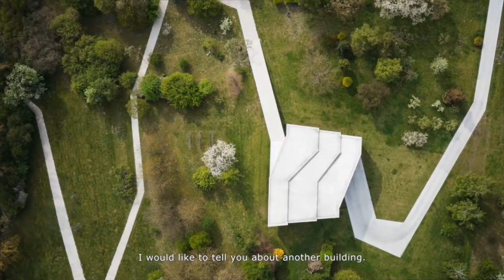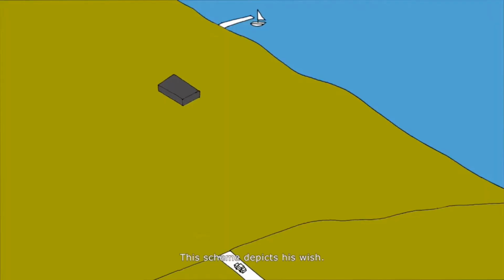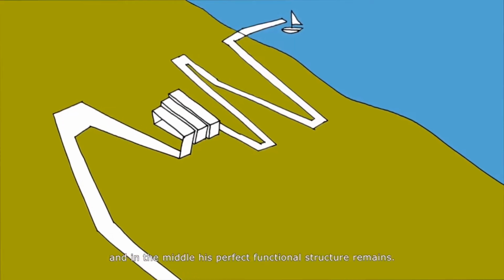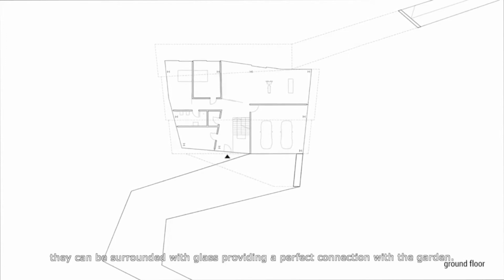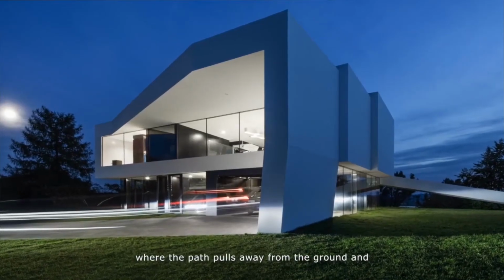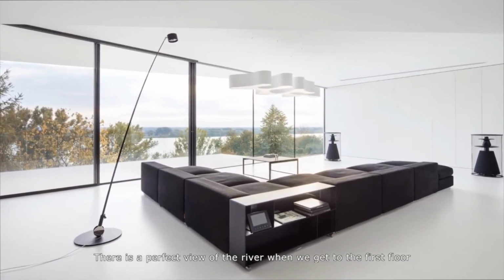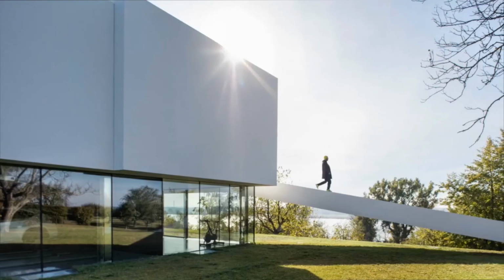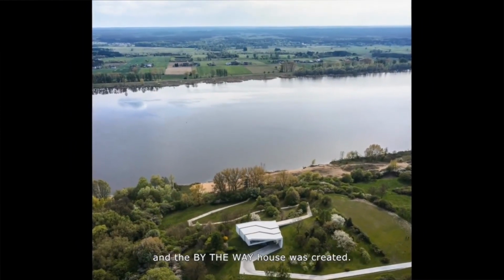By The Way House by Robert Konieczny KWK Promes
The work of Polish office KWK Promes is on the move thanks to its super-kinetic architectural elements.

The main project inspiration turned out to be the road, which had to be there anyway to reach the middle of the plot, where the house was planned to stand.